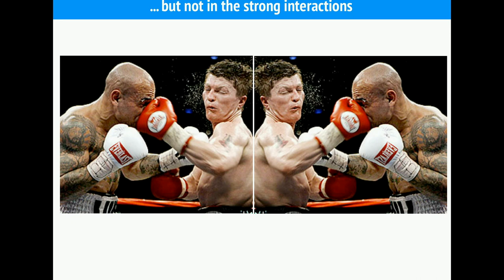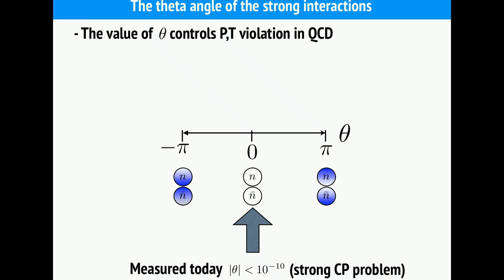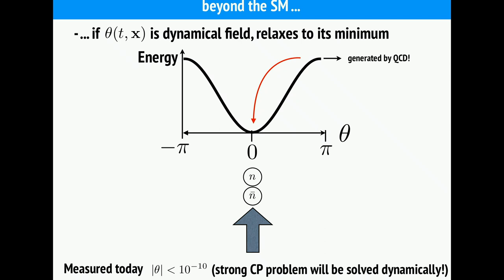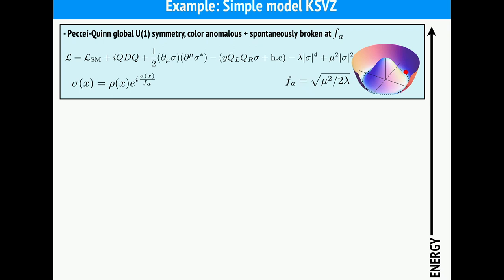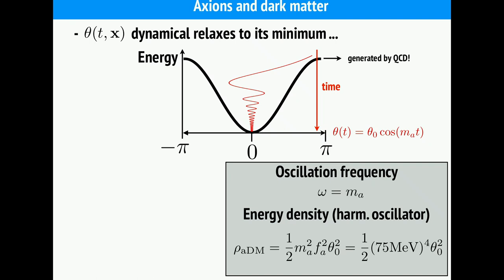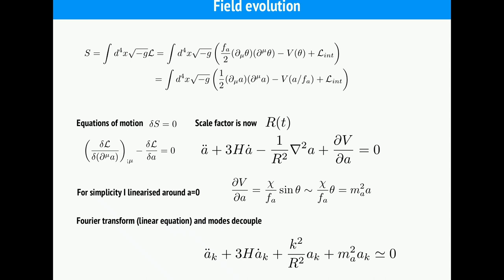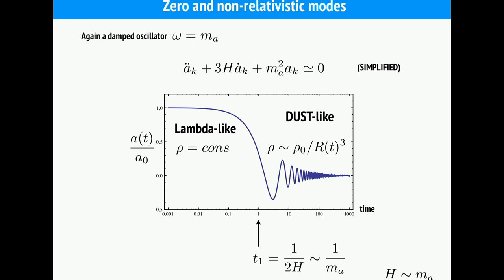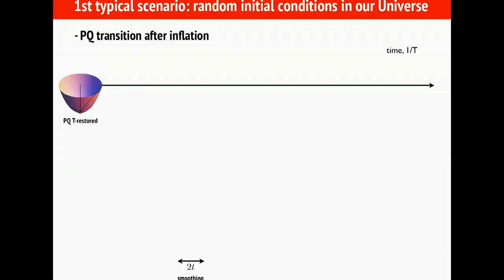Dark Matter and Axions - Lecture 3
Speaker: Javier Redondo (Zaragoza University)
Summer School on Particle Physics | (smr 3124)
2017_06_14-09_00-smr3124